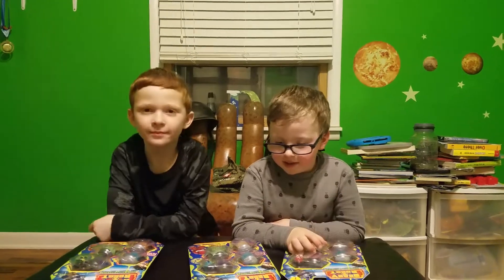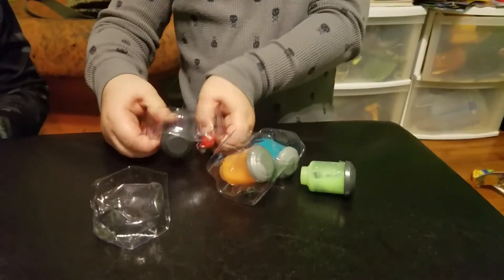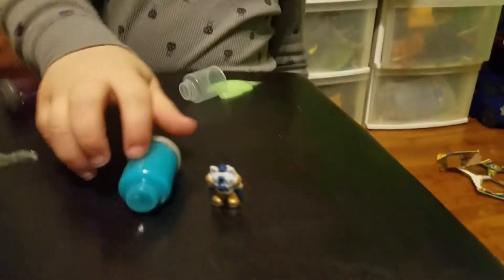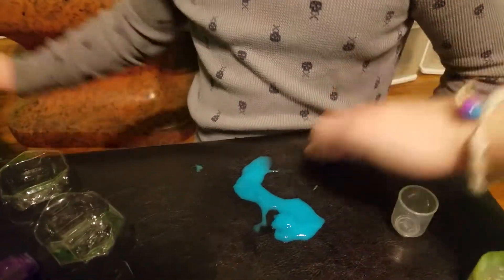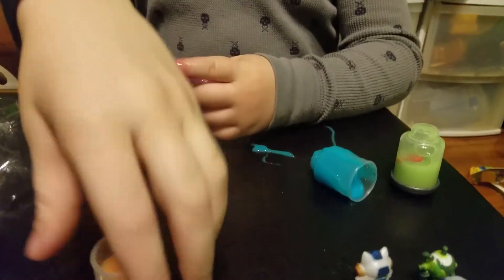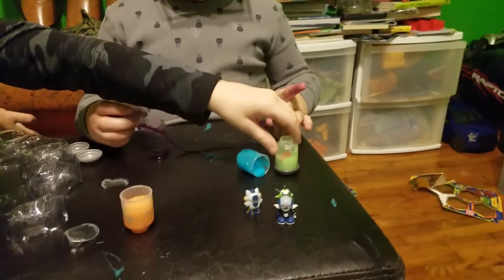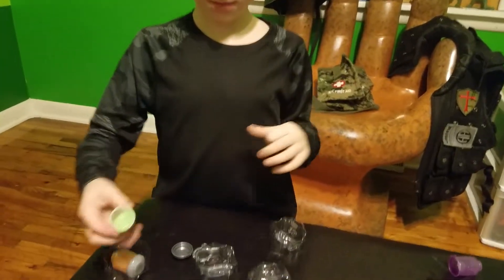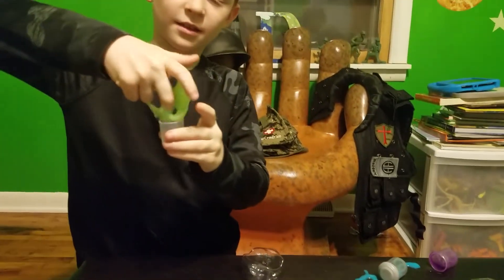UNBOXING: READY 2 ROBOT!! Series 1 Pilots!